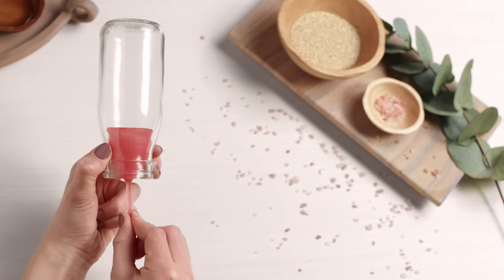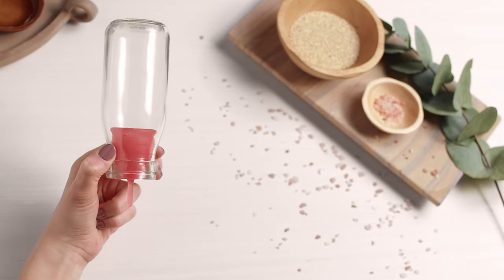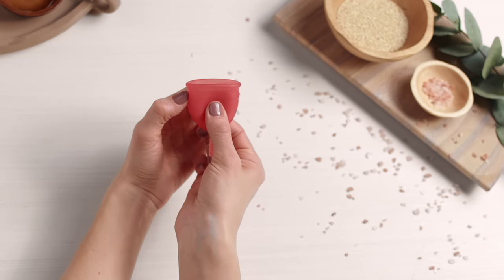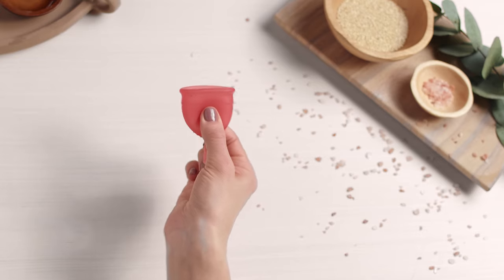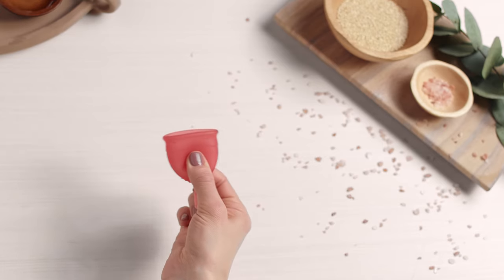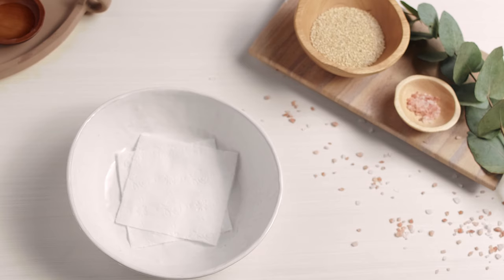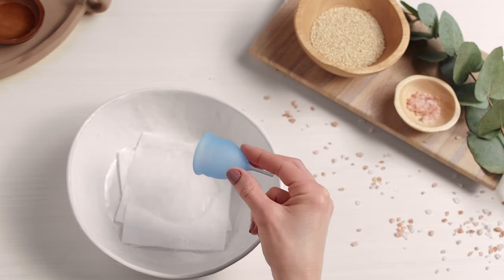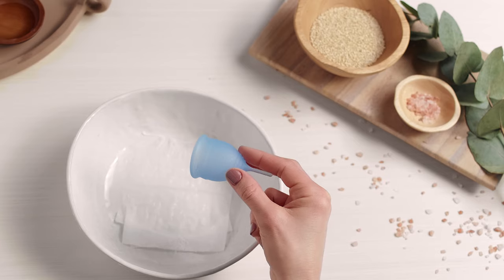How to Remove a Menstrual Cup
Ready to make the switch?

Here are our best tips on how to remove your cup! Remember the tail is there to locate your cup not to pull it out with. You got this!

Want to find out what kind of cup works best for you? Take the cup quiz here!

Questions?

ESPAÑOL:
¿Lista para hacer el cambio?

¡Aquí están nuestros mejores consejos sobre cómo sacar tu copa! Recuerda que el tallo está ahí para ubicar tu copa y no para jalar al momento de sacarla. ¡Tú puedes con esto!

¿Quieres saber qué tipo de copa funciona mejor para ti? ¡Completa el cuestionario de la copa aquí!

¿Tienes alguna pregunta sobre las copas Saalt? Comunícate con nuestros gurús de la copa